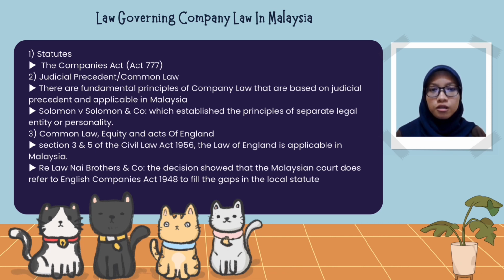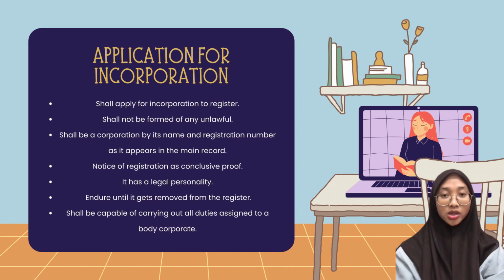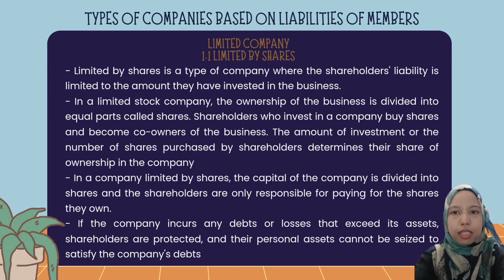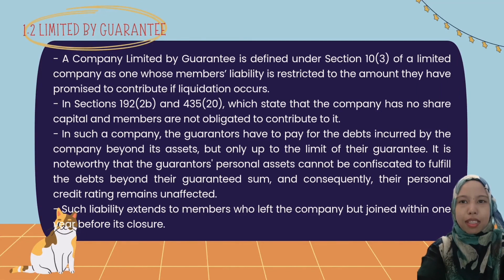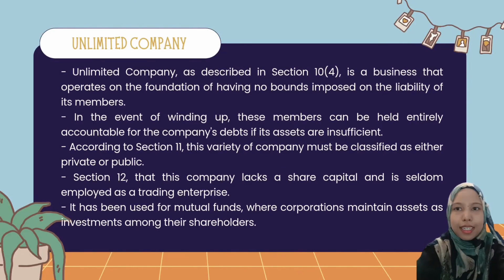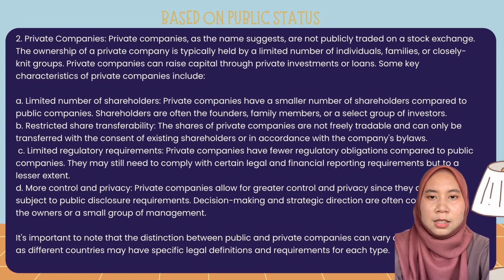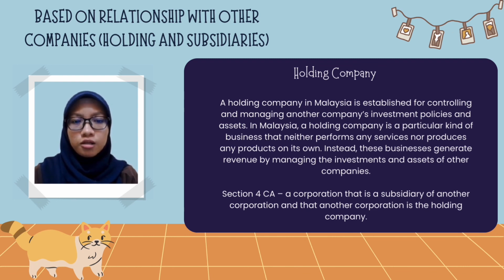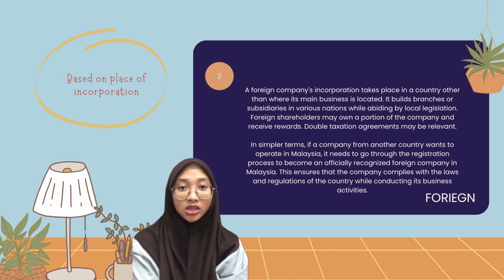HPT20203 BUSINESS LAW GROUP 7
AMIRAH BINTI MUHAMMAD JALALUDDIN H21A1998
NORFARZANA SYAZWANA BINTI ROSDI H21A2325
NUR IZZATI SYAZWANA BINTI AZMAN H21A2435
NURUL FATIHAH BINTI ABDULLAH SANI H21A2569